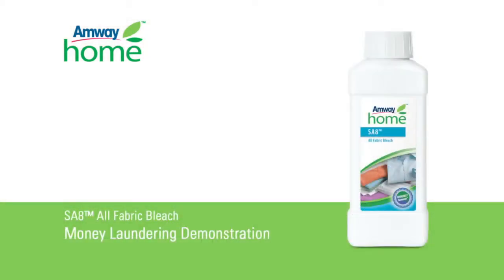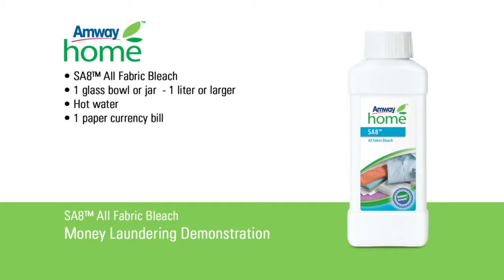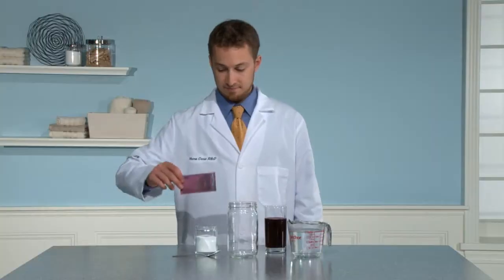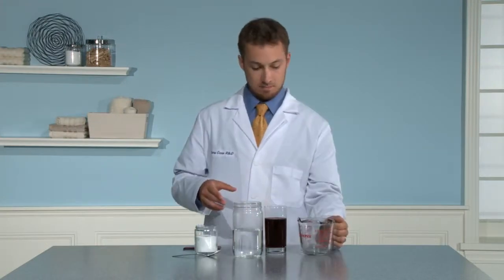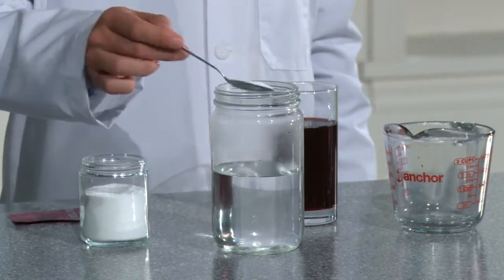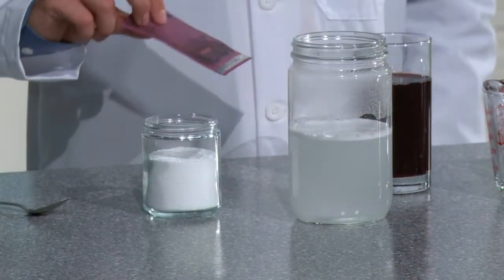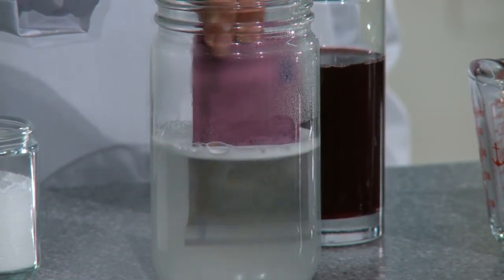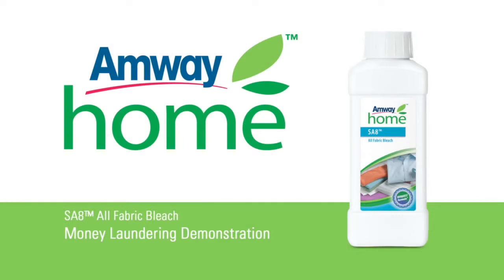SA8 Λευκαντικό - Φιλικό στα Χρώματα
Αυτή η επίδειξη δεν αποδεικνύει μόνο την αποτελεσματικότητα του SA8 Λευκαντικού για Όλα τα Υφάσματα στην αφαίρεση των λεκέδων, αλλά και τη φιλικότητά του προς τα χρώματα.